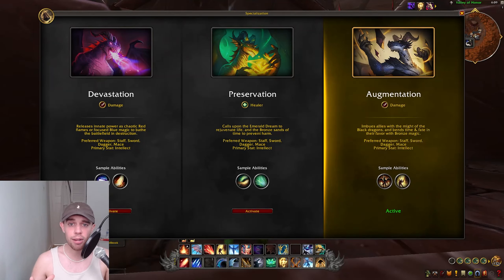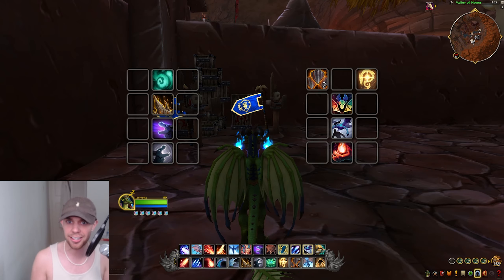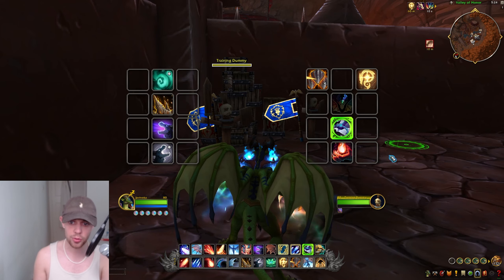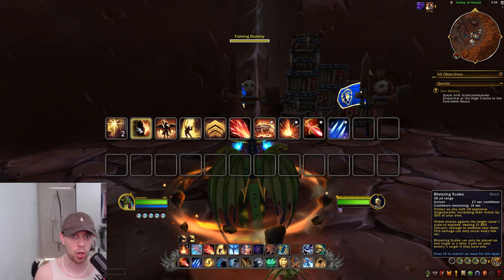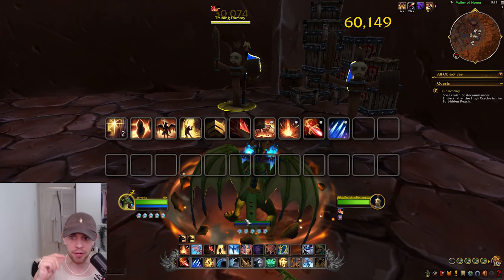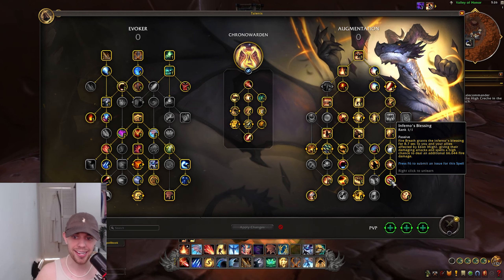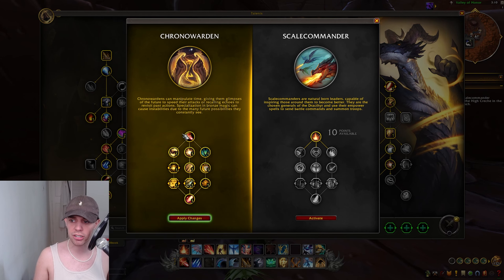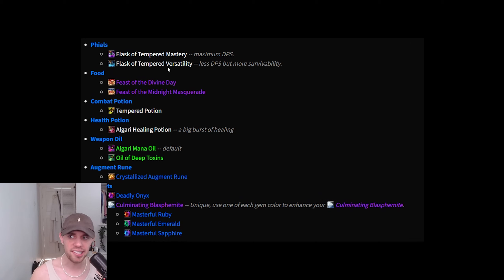Augmentation Evoker The War Within Guide - Season 1 M+ & Raid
Season 1 & the launch of The War within Patch 11.0.2 has brought a lot of changes. We look at everything needed to succeed in this expansion for both M+ & also raiding, for Augmentation / Aug Evoker. This will include Stat Priorities & the set bonus, hero talents and normal talents as well as all new consumables, enchants and of course... the rotations we'll be playing in Season 1 for 11.0.2 at level 80.

**Talents**
Raid - CEcBAAAAAAAAAAAAAAAAAAAAAwMGbzMzMWGMzsMzwMmZDAAAAAMAAYmBAGzUzYmZAAAAwMmZbMzsMmZgx2MwY2swCZgZYoBWwM
M+ - CEcBAAAAAAAAAAAAAAAAAAAAAwMLjlZmZGLDmZWmBzYmNAAAAAwAAgZGYwYYqhZmBAAAAzMzsNmZWGzMwYbGYMbWYhMwMM0ALYG

**Timestamps**
00:00 - Stat Priority & Set Bonus
02:21 - Utilities & Defensives
06:23 - Raid Rotation
13:43 - Mythic + Rotation
13:43 - Chronowarden Hero Talents
16:50 - Consumables & Enchants